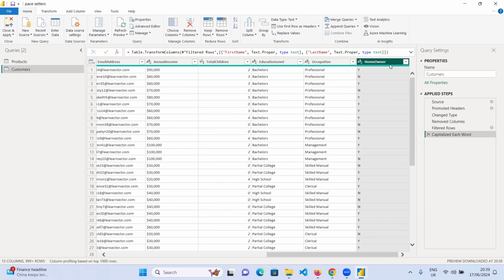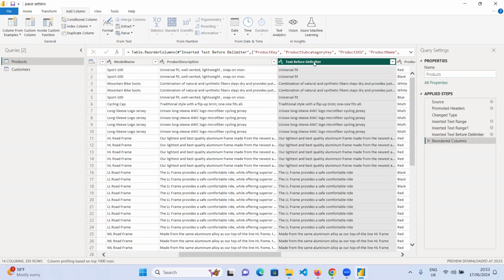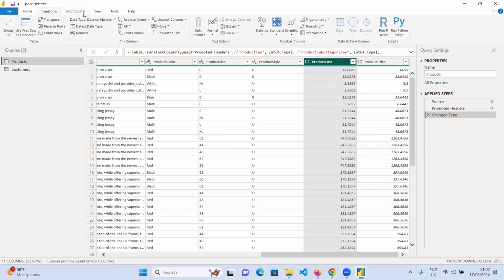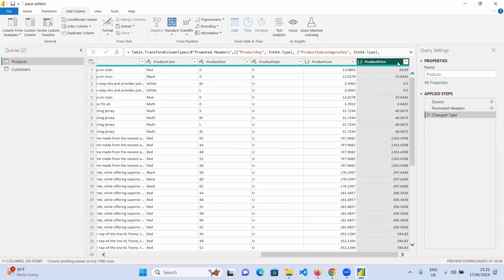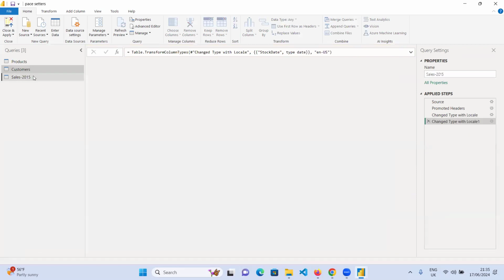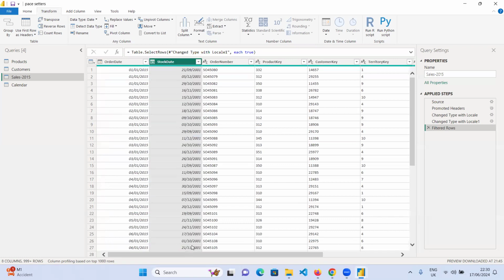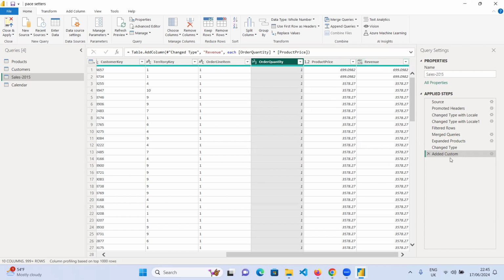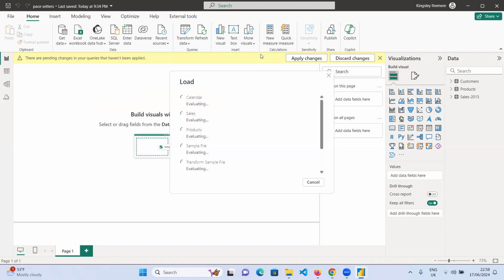Comprehensive Guide to Power Query for Beginners Part 2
Comprehensive Guide to Power Query for Beginners